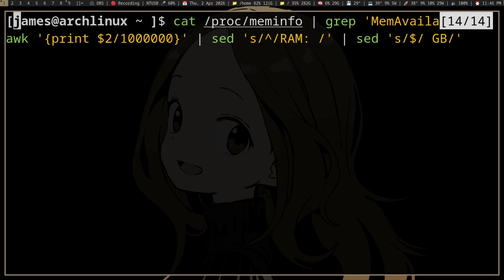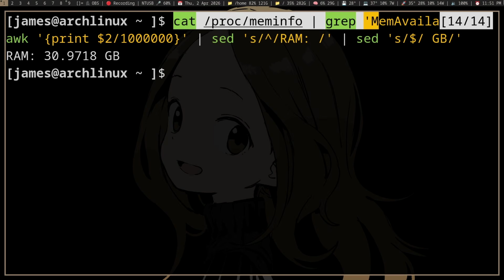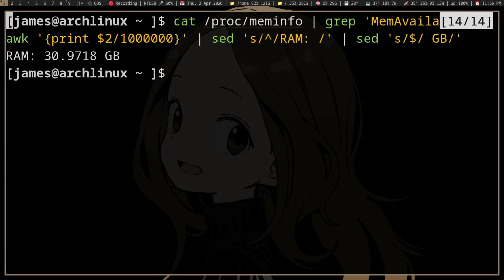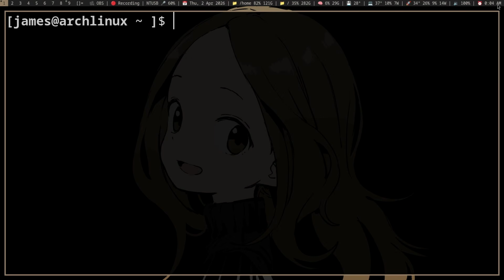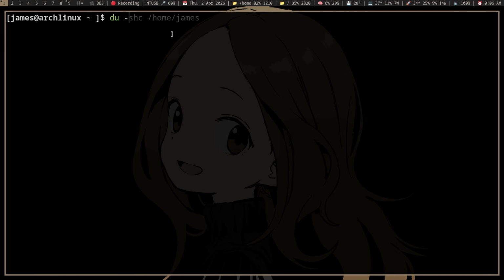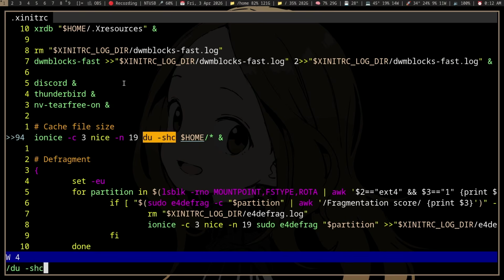Can this work?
Can you use a ramdisk to make programs start up faster? - Arch Linux